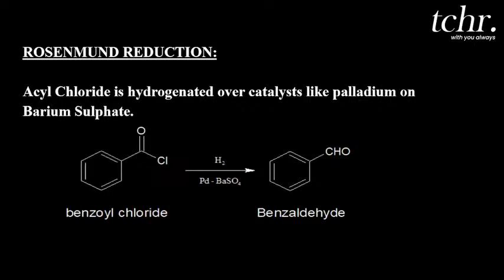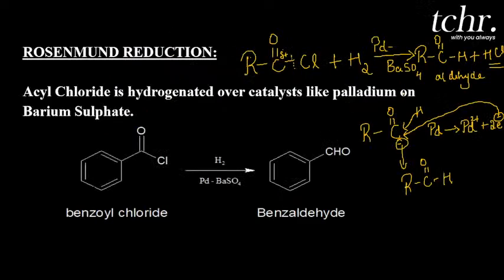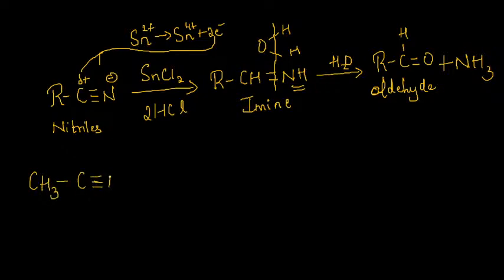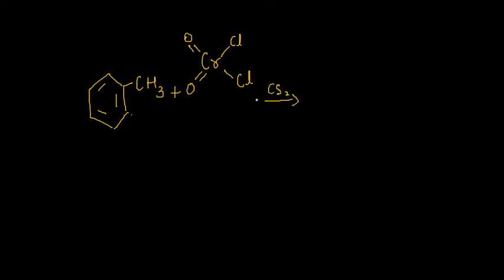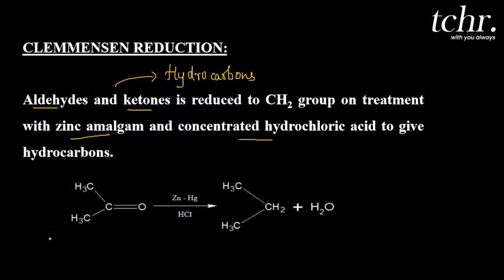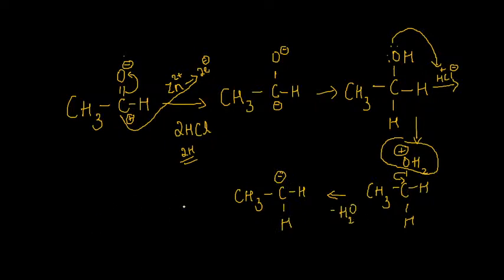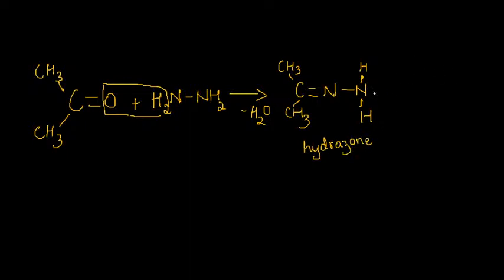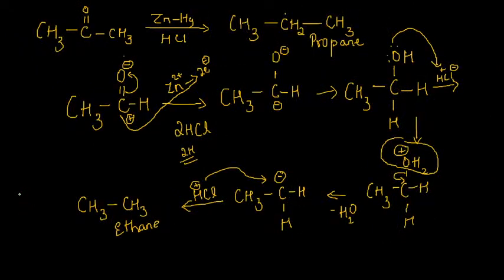Alcohols, Phenols and Ethers | Part-2 | 2nd PUC | Chemistry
tchr brings to you the Alcohols, Phenols and Ethers Part-2, 2nd PUC  by our Top Educator
Meghana
Watch Live, Animated,  3D Classes / Concepts Being Taught By Our Expert Educators
Follow us to receive Important Updates on Social Media Platforms

For any Queries / Doubts Regarding Syllabus , Notes , or On Competitive Exams
CHAPTERS:
0:00 Introduction
0:55 Naming Reactions
2:55 Rosenmund's Reduction
9:28 Stephen Reduction
17:37 Etard's Reaction
25:18 Clemmensen Reduction
35:00 Wolff-Kishner Reduction
43:54 Conclusion

Welcome to tchr , your one-stop destination for quality coaching and education. We are a leading coaching institute in India, providing comprehensive and result-oriented coaching for KCET.

At tchr, we understand the importance of education and the role it plays in shaping a student's future. Our team of experienced and highly qualified lecturers is committed to providing the best coaching to our students to help them excel in their exams.

Our KCET coaching classes are designed to help students gain a strong understanding of the concepts and topics covered in the exam. We provide a comprehensive study plan and material, which covers all the essential topics that are a part of the KCET exam. Our expert faculty ensures that the students have a strong foundation and are well-prepared to face the exam with confidence.